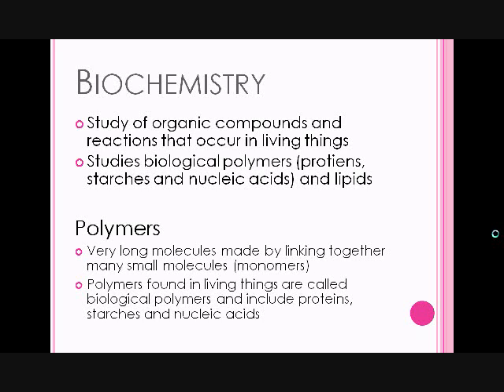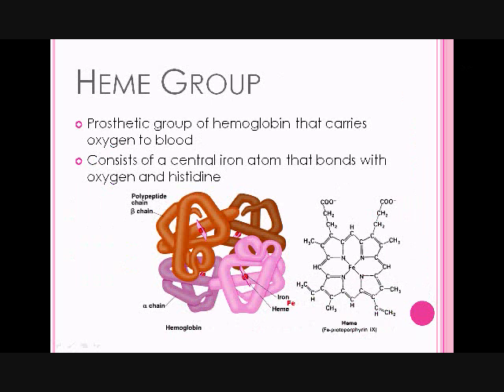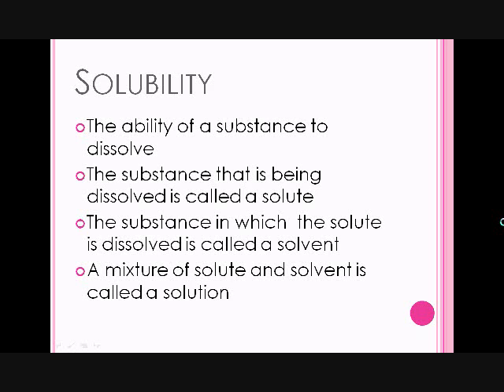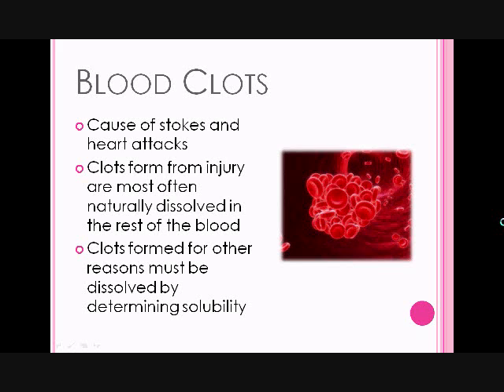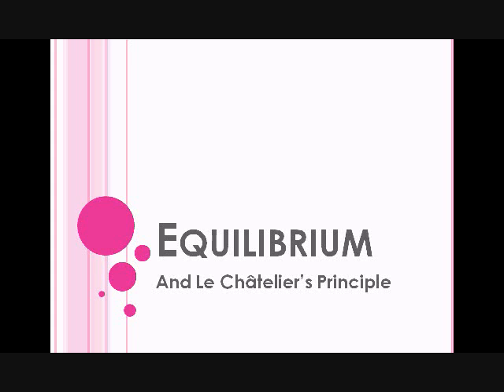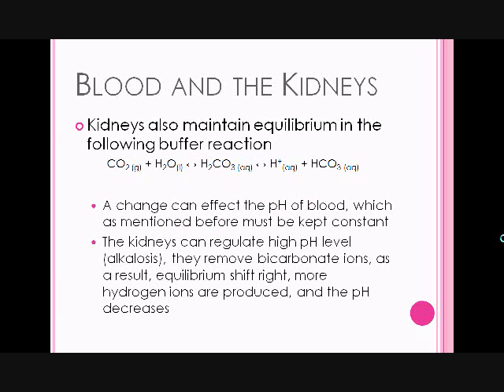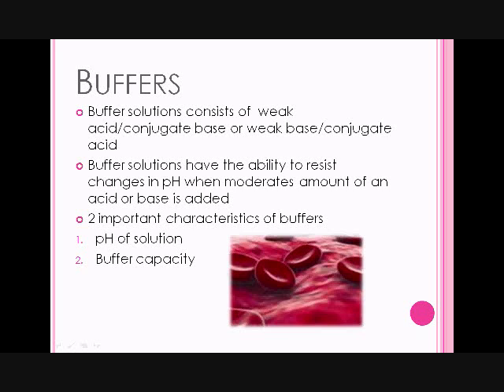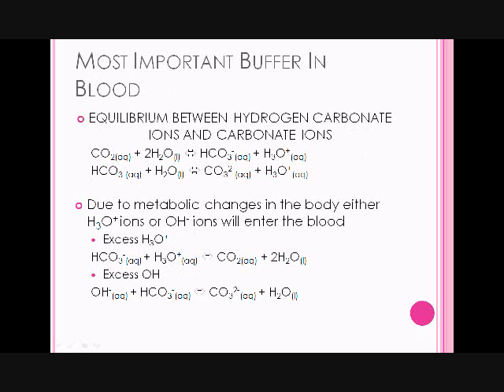Applications of Chemistry in Blood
Grade Twelve Chemistry Summative
By Hailey Filler and Stephanie Maxwell